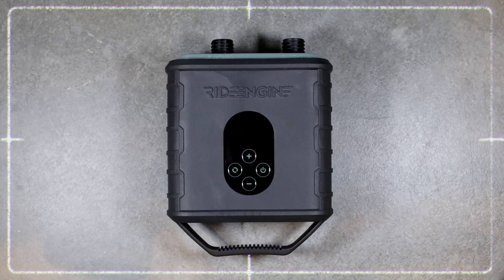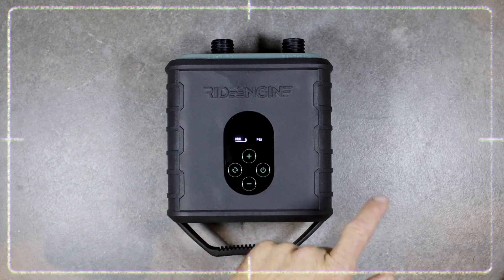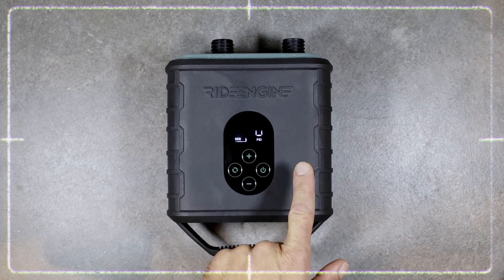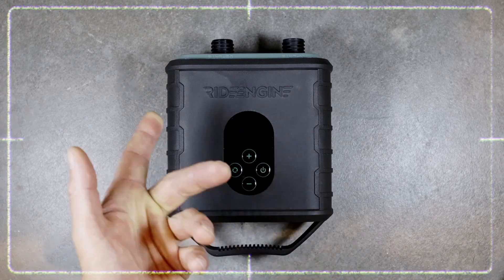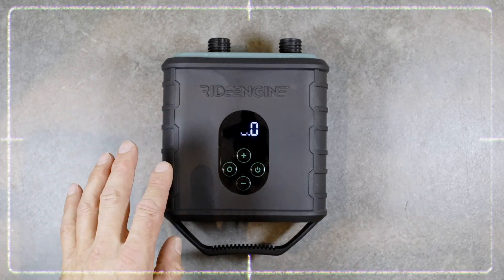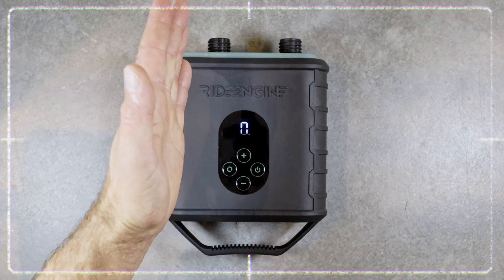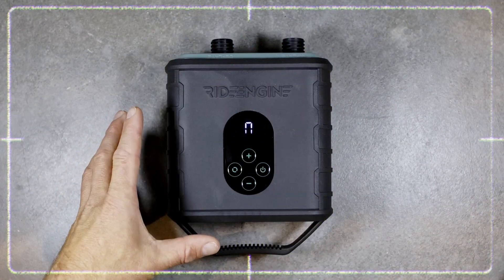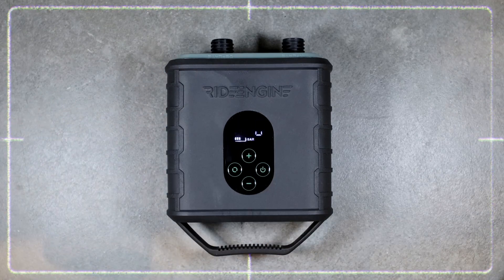Ride Engine | Air Box - How to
The technology evolution for kites, wings, and boards has rapidly improved to enhance your experience on the water. However, perhaps the most critical component required to get on the water -the pump- has remained unchanged since the days of flip phones. Not anymore. Gone are the times of struggling with manual pumping, thanks to the Air Box: Ride Engine's rechargeable electric pump. Engineered alongside a top electric pump manufacturer, the Air Box has a powerful two-stage system that automatically switches from low-pressure, high-volume pumping to high-pressure, low-volume delivering the fastest inflation possible.